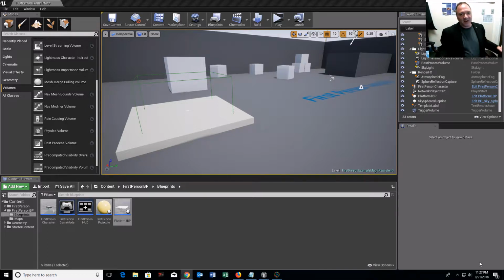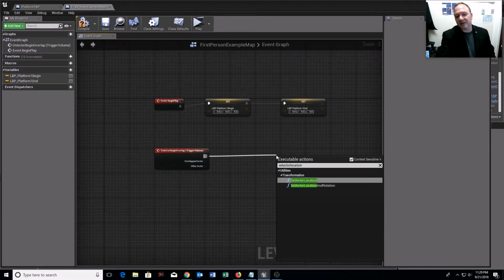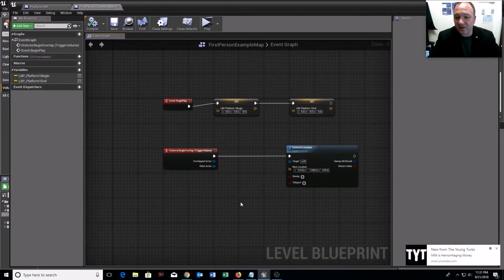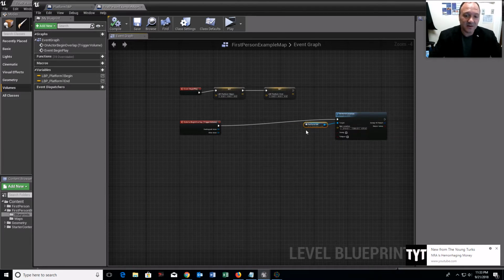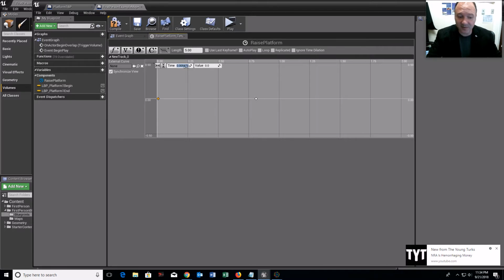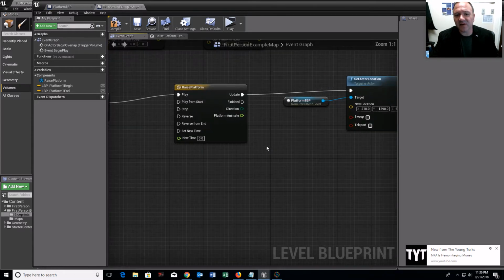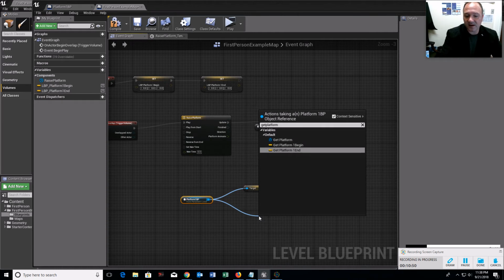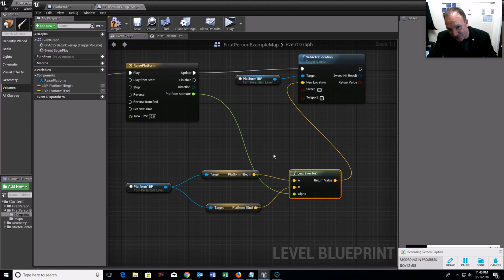Raising a Lift in UE4 - Part03: setting up a timeline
In this video, I cover how to set up a timeline that will control our platform's movement.